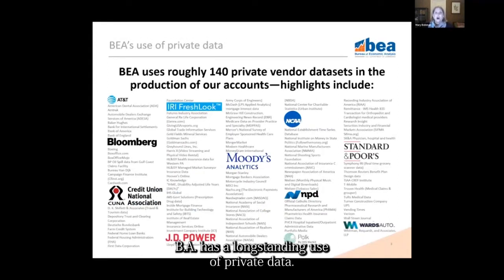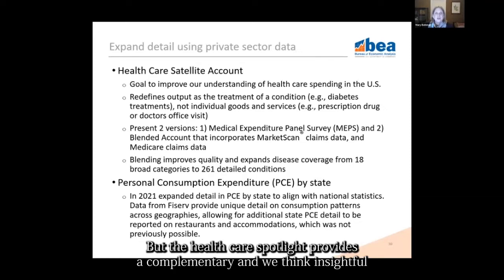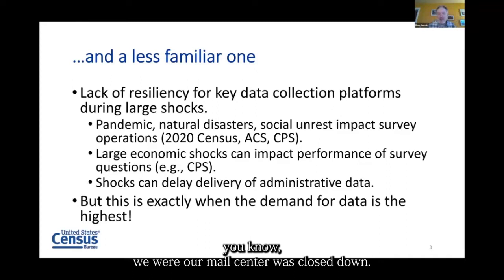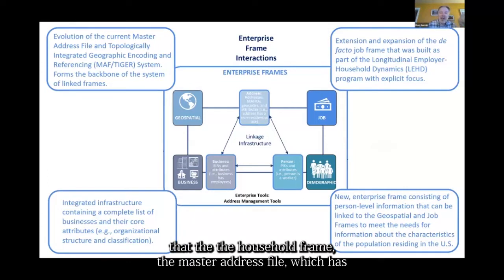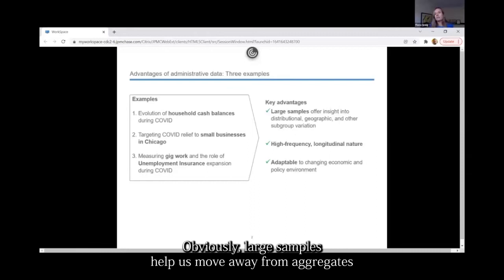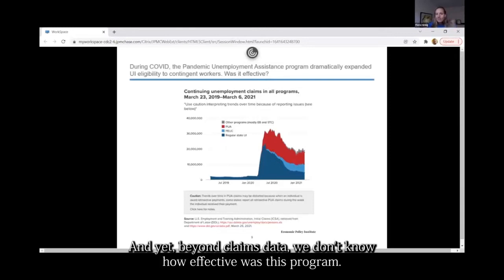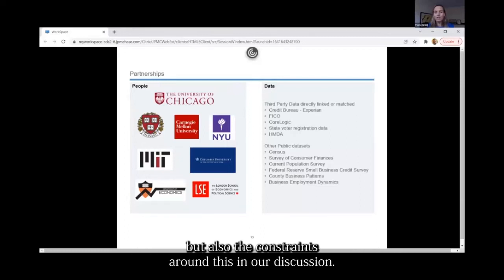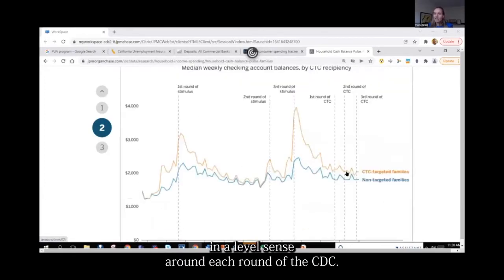AEAreal time data字幕